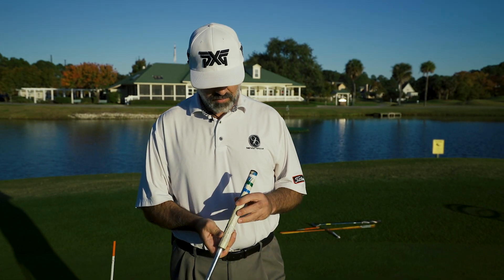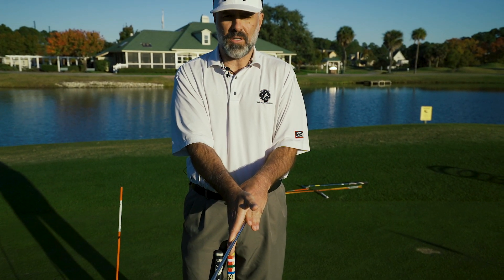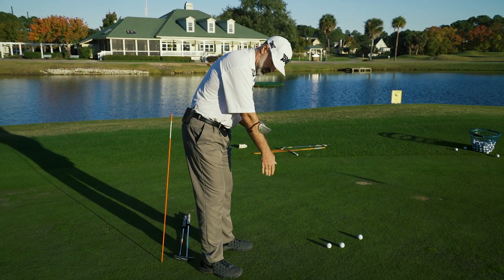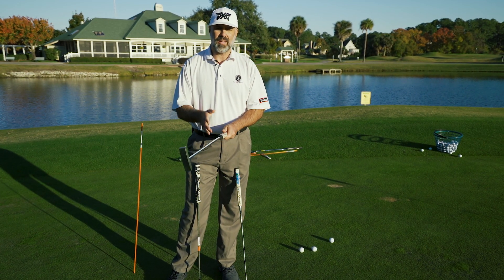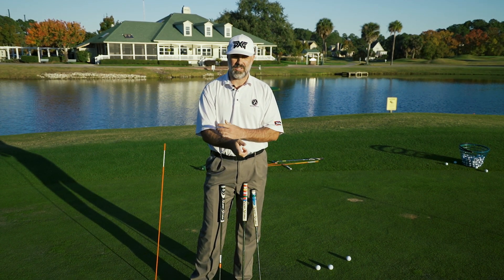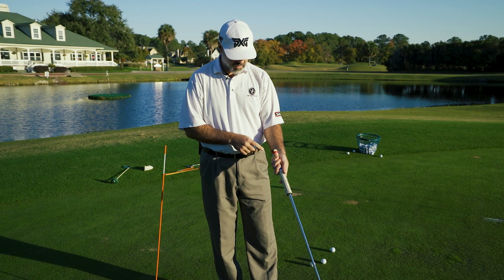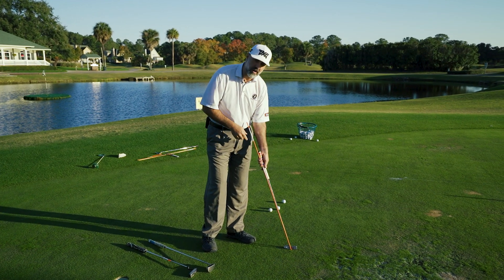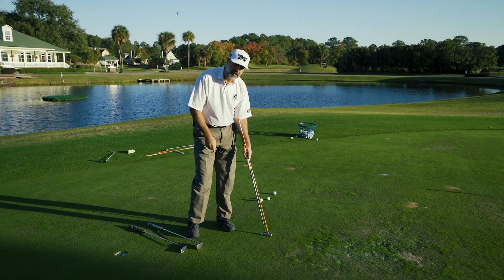PUTTING Grips & Pressure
Should you use a larger grip on your putter?

How hard should you be gripping your putter?

In this video, I review these things and more.

SuperStroke, Winn and a number of other grip manufacturers are all making putter grips larger and for good reason. When the grip is too small the hands wrap too far over the grip and have a greater tendency for 1) the hands to be opposing, instead of working together, 2) when it's smaller and doesn't sit in your hand correctly the tendency is for the hands to squeeze tighter until it begins to get the sensory feedback. To solve these issues experiment by using larger grips such as SuperStroke, Winn or others.

BE CAREFUL because you can get a grip that is too large that will also reduce the touch and sensitivity for the sensory feedback needed to have finite touch.

Second is how you hold the putter. If you have the correct size grip but are still holding it too tight it may be because the grip is NOT through the lifeline. When that happens, it causes more torque on the forearms throughout the stroke and the body/brain tendency is to squeeze down harder to stabilize the putter head.

In summary, make sure you get a grip that is large enough that feels comfortable and good to you. Second, make sure the grip goes through the lifeline of your lead hand, with the bulk of your hand to the target side of the putter, and last make sure the putter shaft is in line with the forearm.

Do these things and your distance control, touch and ability to make putts will improve.